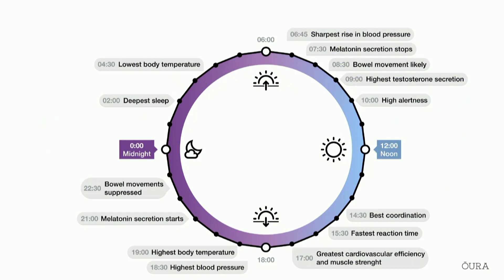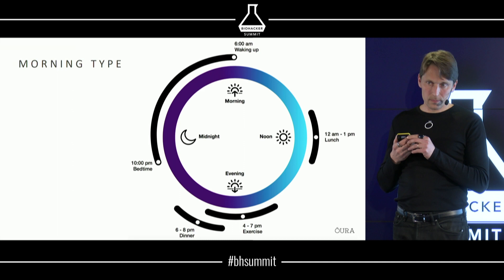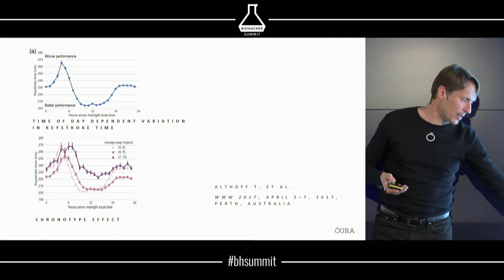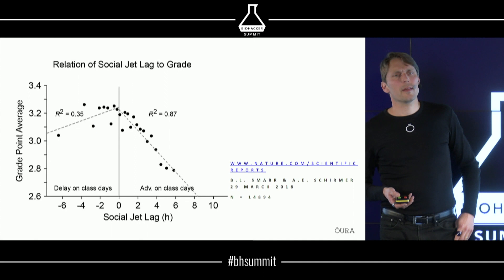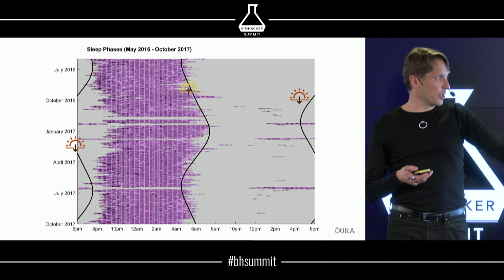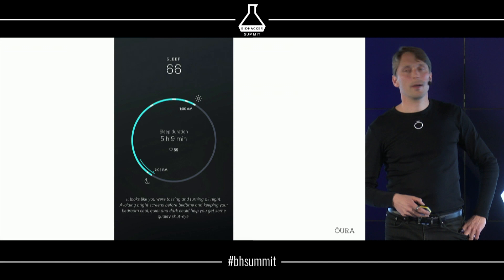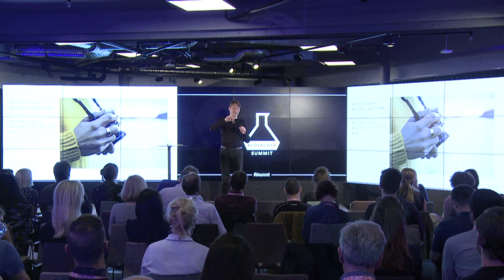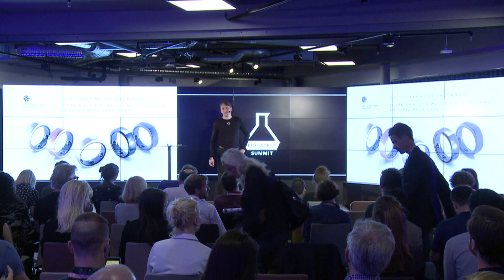Hannu Kinnunen: Finding Your Chronotype & Optimal Bedtime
Hannu Kinnunen is the brains behind the science that makes Oura the most advanced wearable vital signs monitor in the world. With a long career at heart rate monitor maker Polar, Hannu was responsible for the physiological algorithms, many of which are still used in Polar products today. Hannu is credited in dozens of patents and scientific articles on the field of heart rate based signal processing, biosignal detection, and the analysis of activity, training, recovery and sleep.

This presentation was filmed during Biohacker Summit Stockholm in May 2018. Check for upcoming events & tickets!